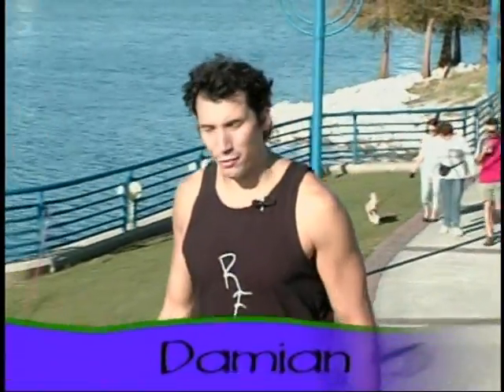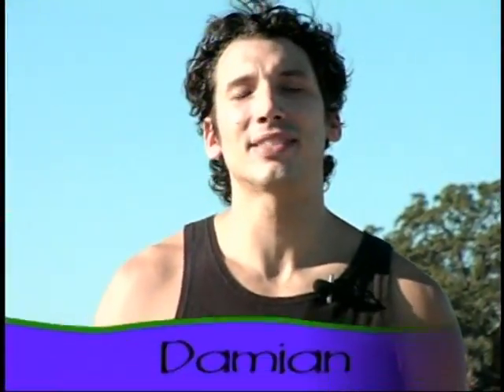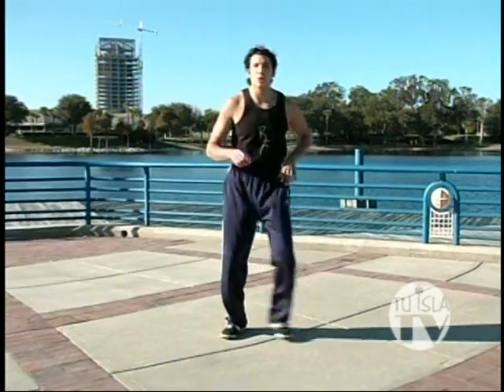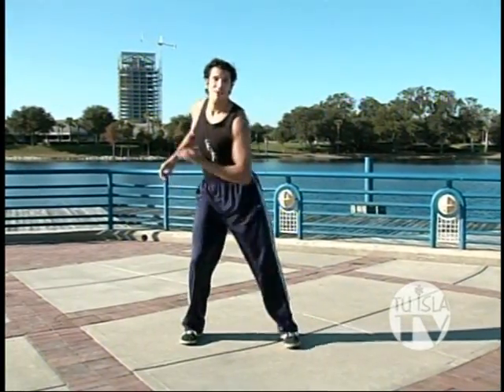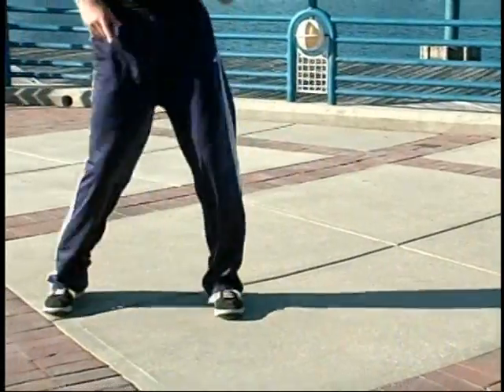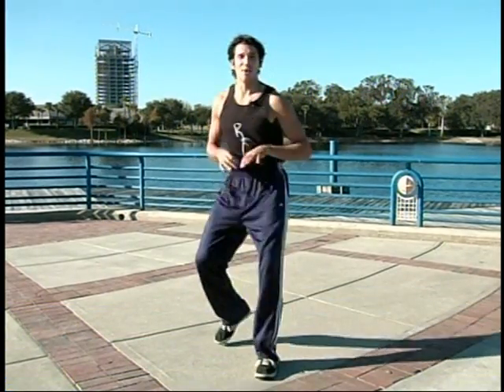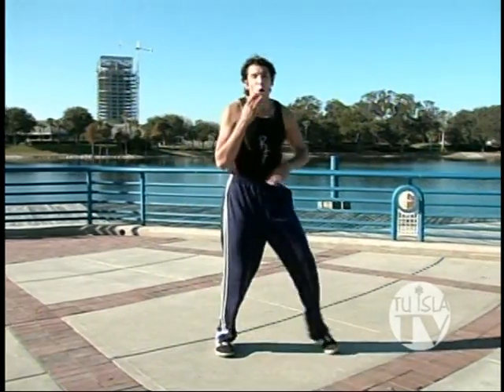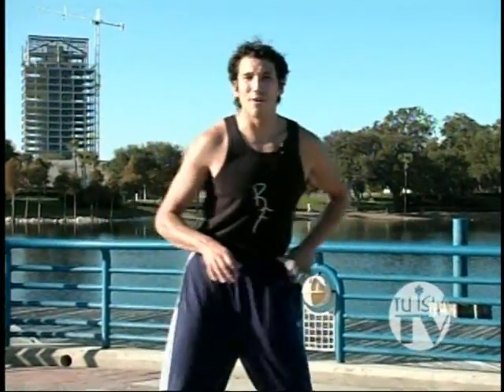Bachata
Learning the Bachata with Damian